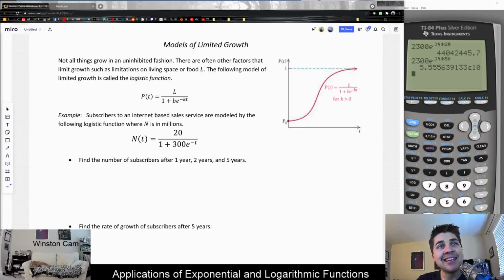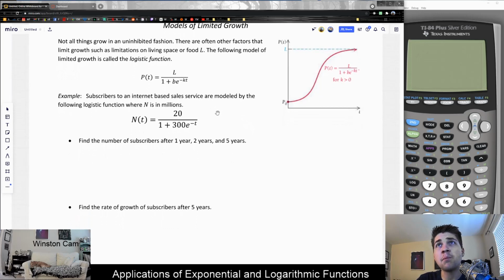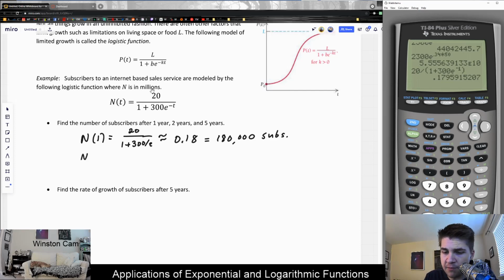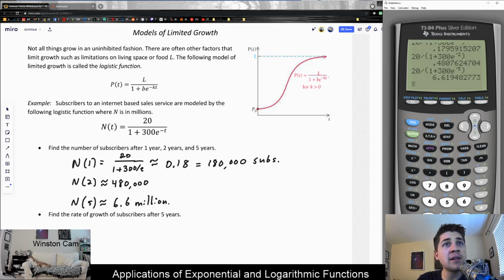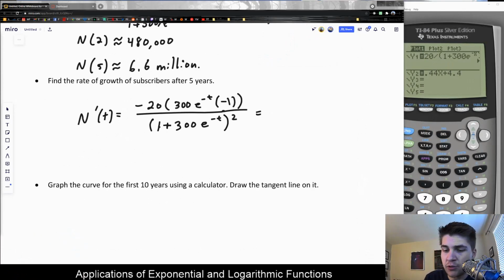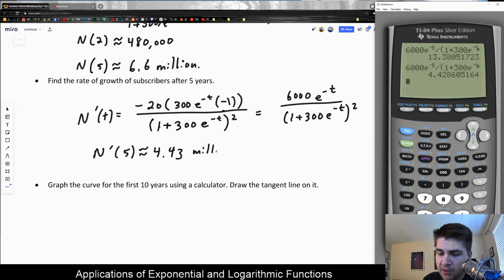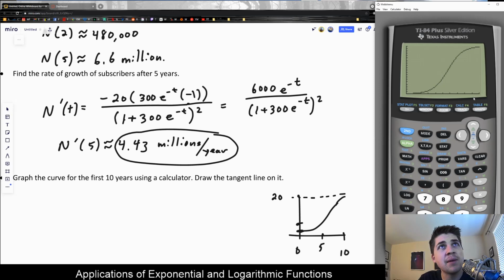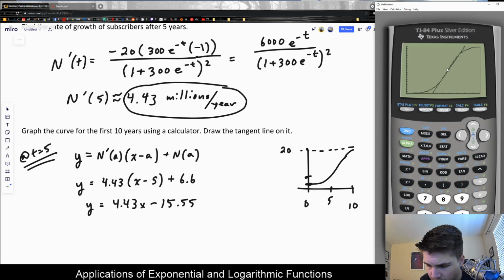Inhibited Exponential Growth (Logistic Function)